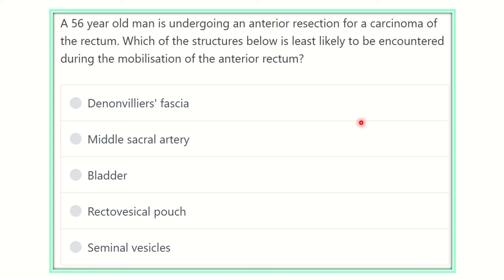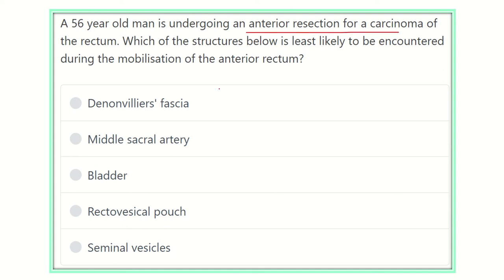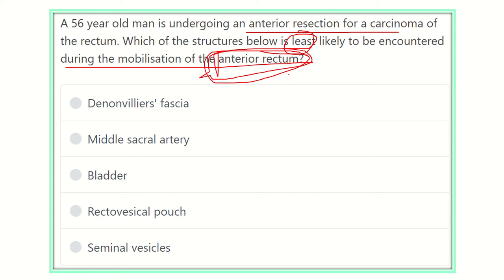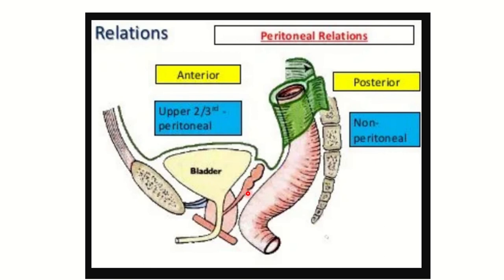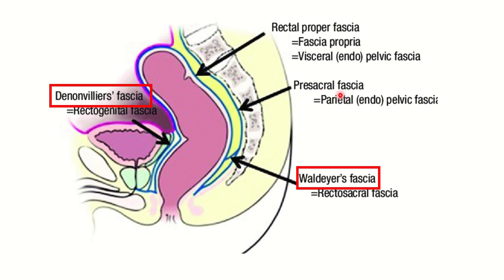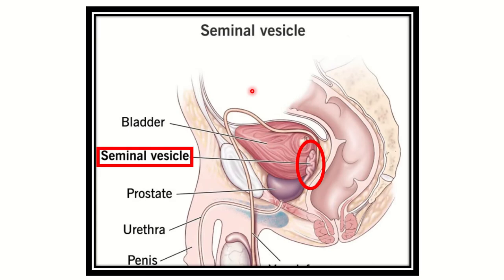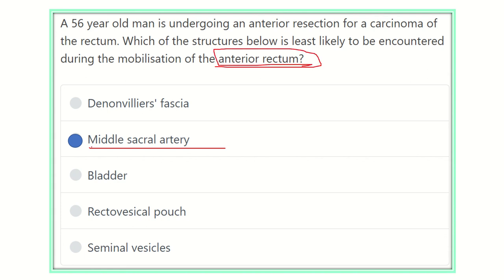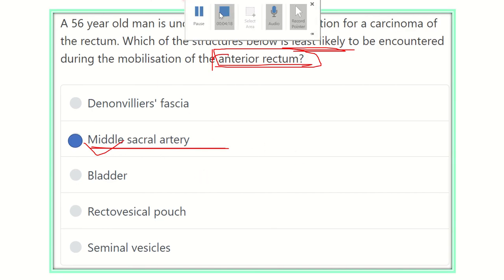Rectum anterior relation MRCS question solve (CRACK MRCS)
it includes
1. eMRCS videos
2. Fawzia sheet solved
3. Recalls and mores
rectus muscle is innerved by nerve.